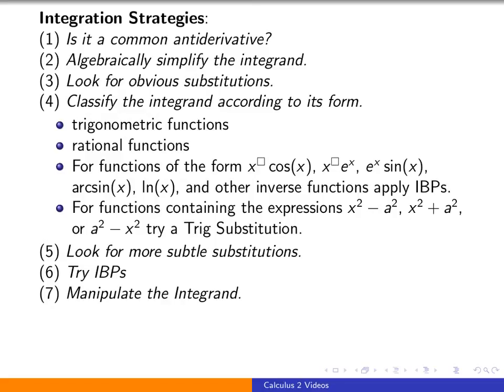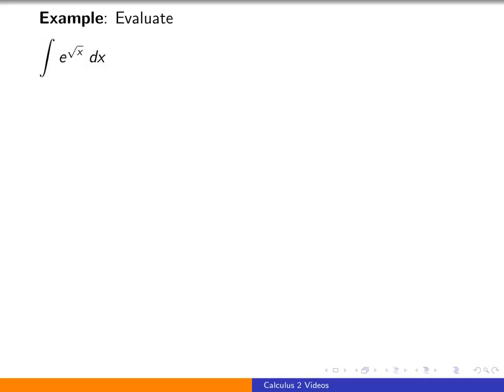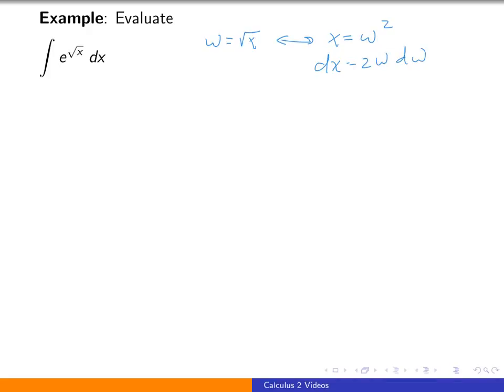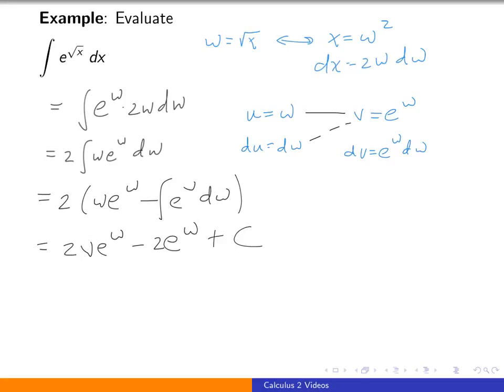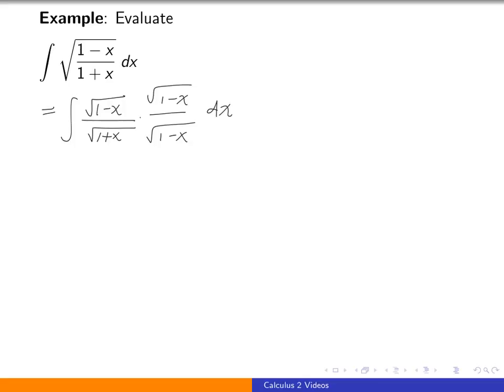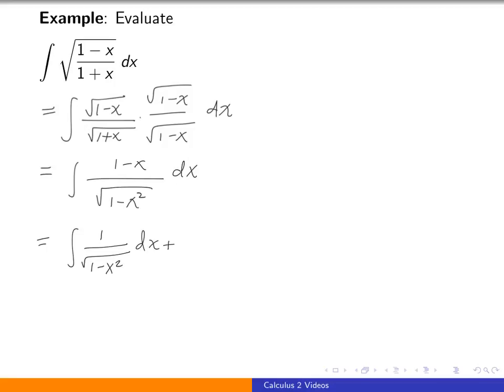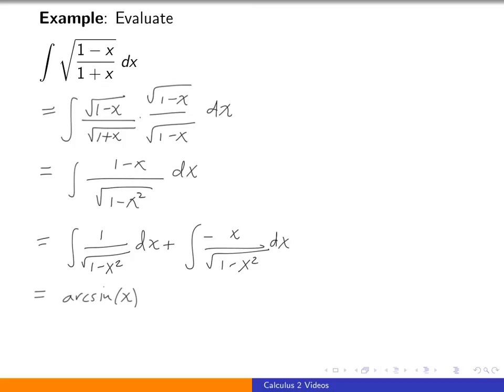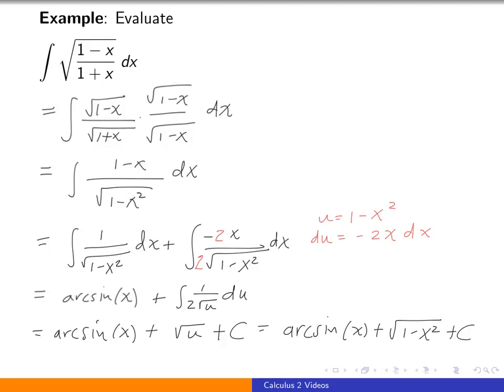Chapter 7 Part 13 7 6